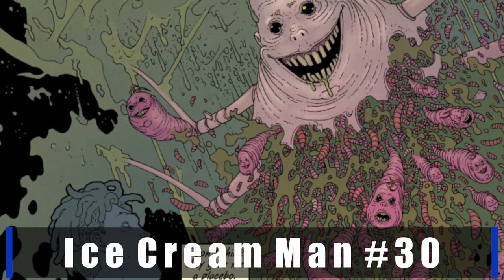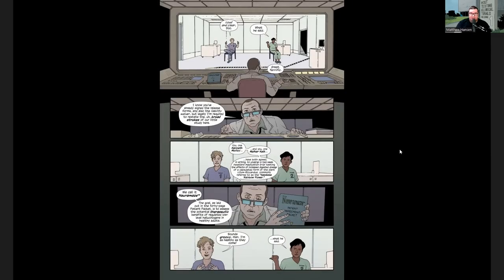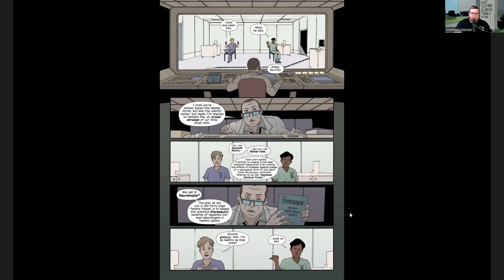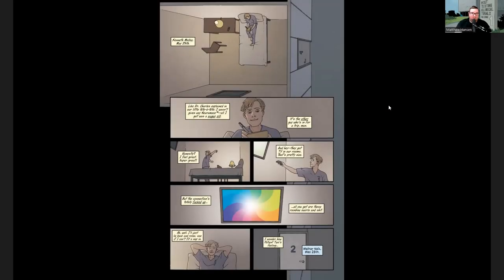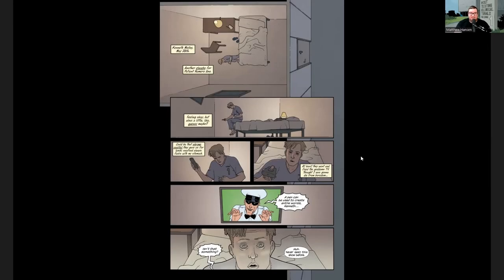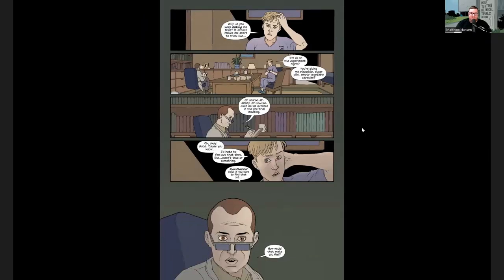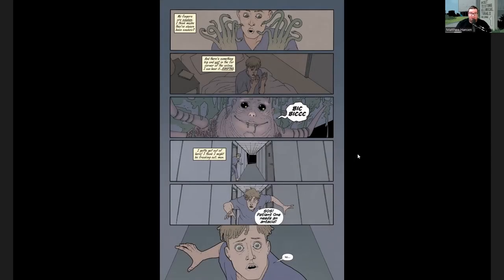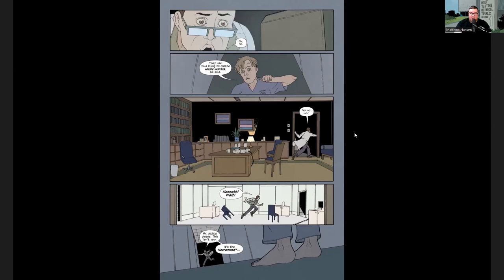COMIC REVIEW || Ice Cream Man #30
Matt goes through and reviews the Image Comics horror title, Ice Cream Man #30.